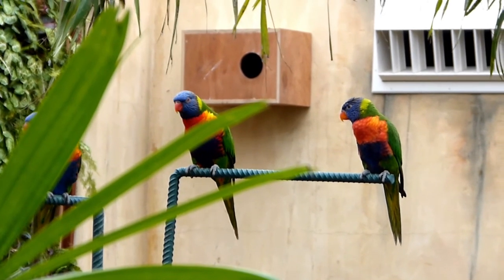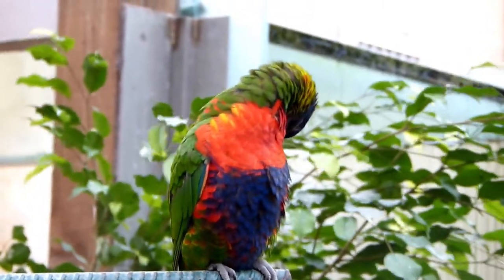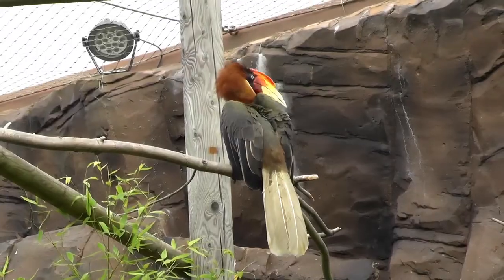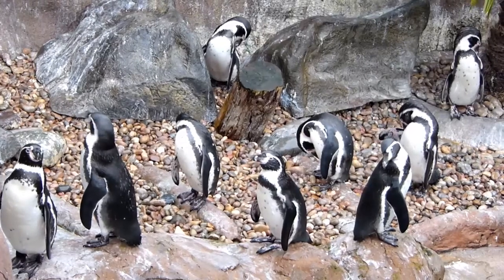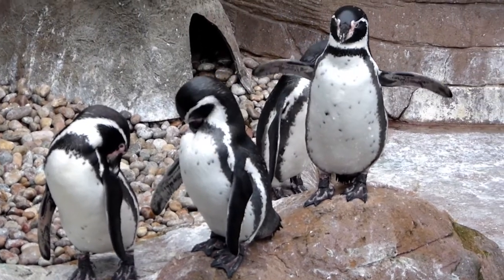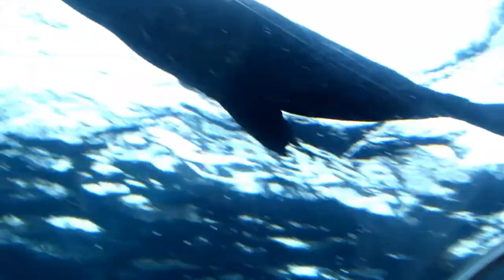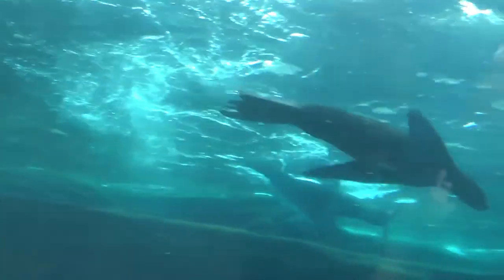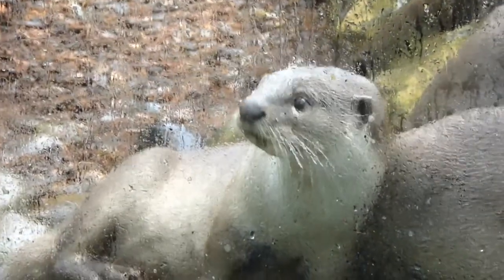Colchester Zoo: Episode 2- Land and Sea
An episode of part of a series of a documentary on the animals at Colchester Zoo, focussing on animals that live in and around the sea.
+Writer
+Director
+Editor